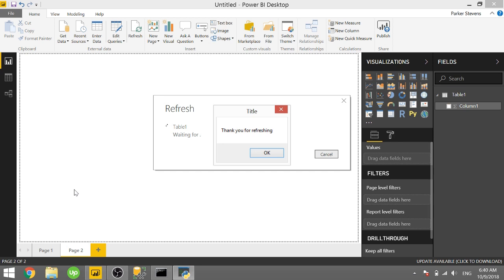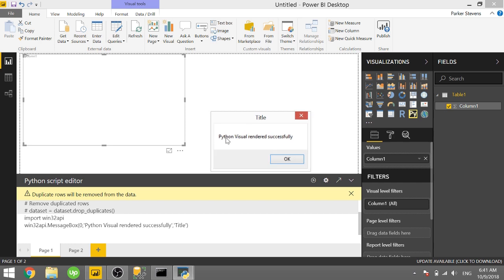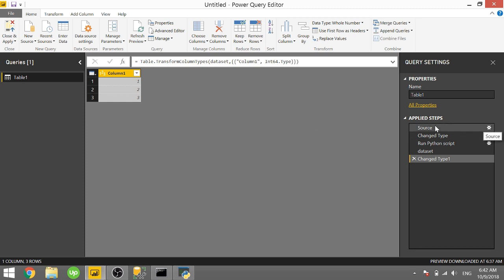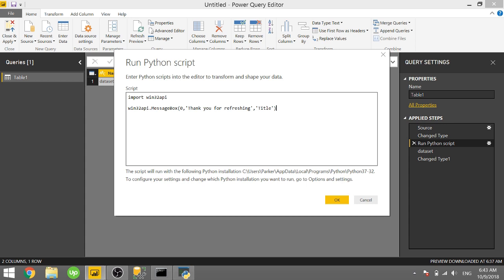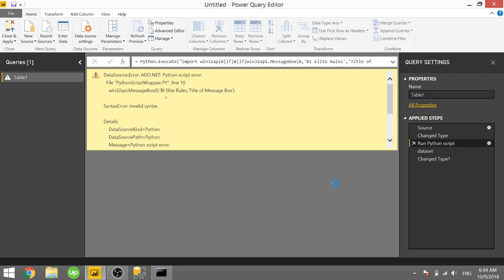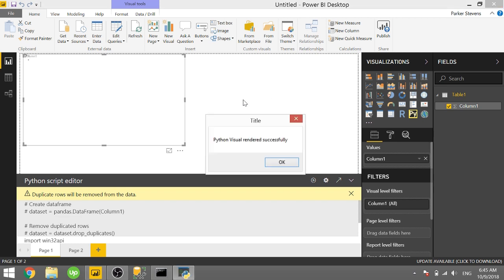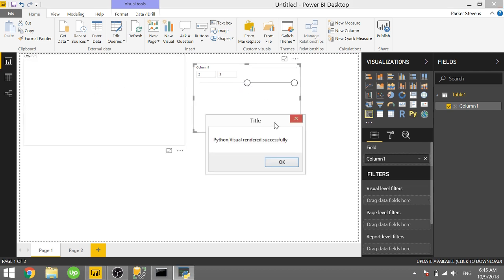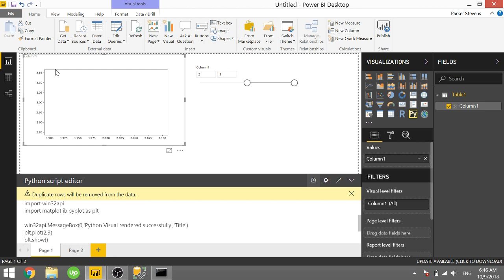Power BI - Pop-up Message Box to Users with Python!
Hey guys! Parker here. Check out this cool trick on how to display a message box to your users every time they refresh or change a slicer selection! This is seriously awesome and can be useful if you would like to provide some feedback to those who are running your Power BI reports.